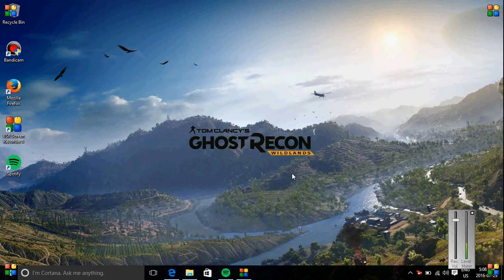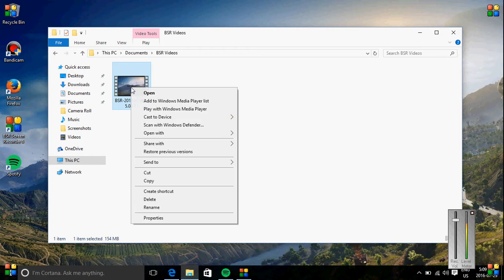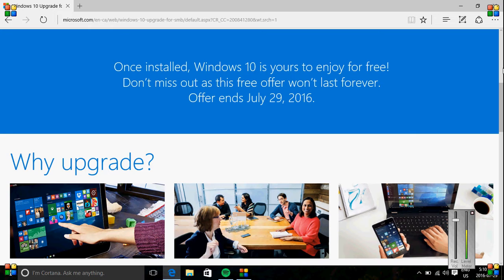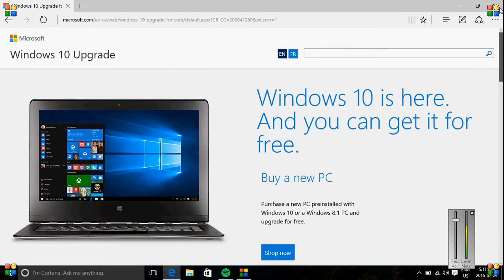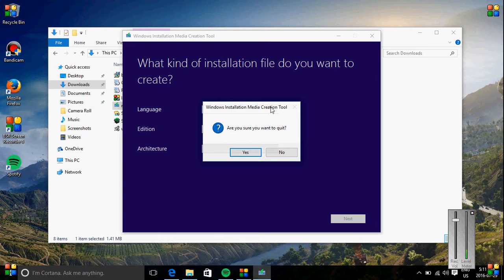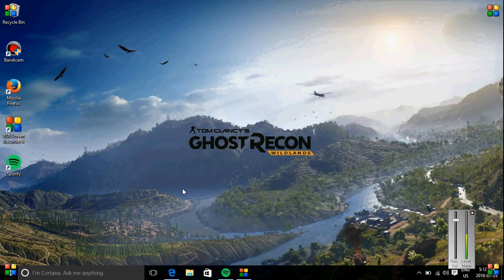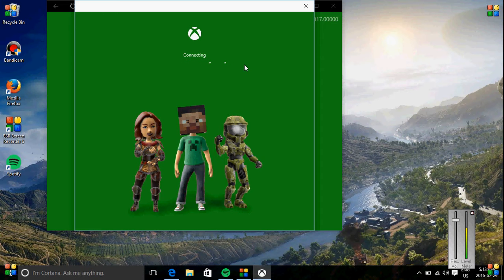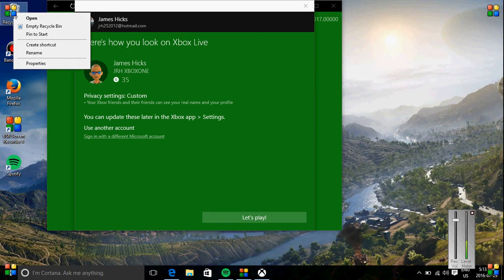THE FREE UPGRADE TO WINDOWS 10 ENDS TODAY PART 2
THE FREE UPGRADE TO WINDOWS 10 ENDS TODAY PART 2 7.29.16